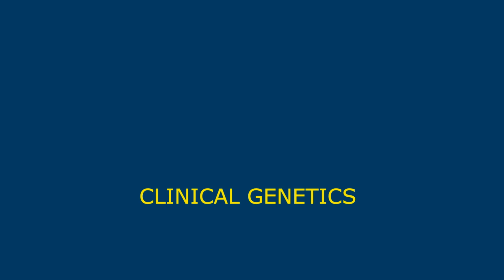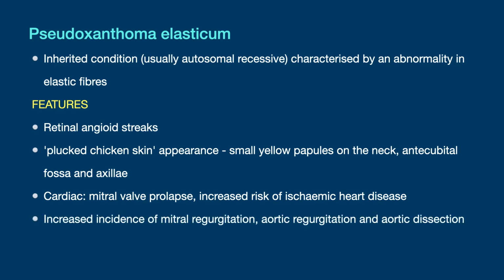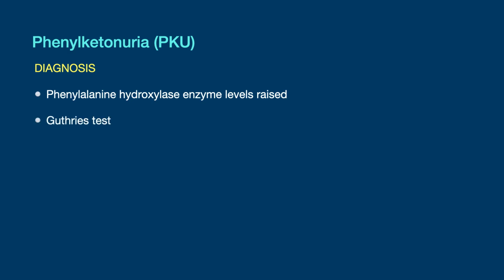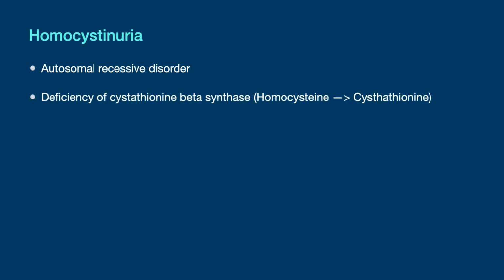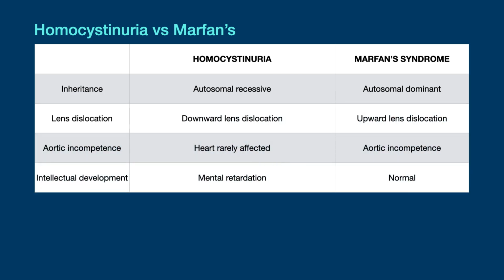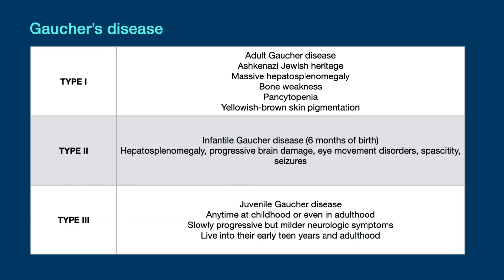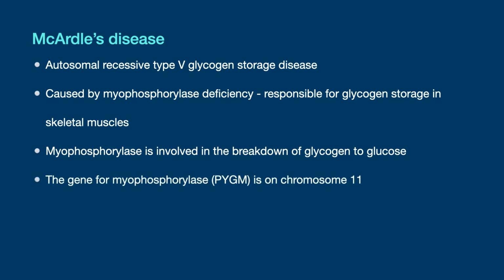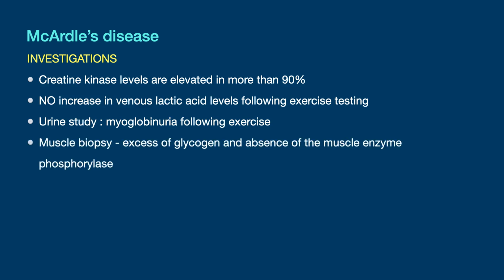Autosomal Recessive Conditions - High-Yield Review | Clinical Sciences Masterclass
Autosomal recessive conditions high-yield clinical review covering core diagnostic criteria, evidence-based management, and essential exam frameworks.

👥 Who should watch:
• Candidates preparing for international postgraduate examinations (MRCP UK Part 1, Part 2, PACES, MRCEM, MRCS, MRCPCH, AMC, USMLE, PLAB/UKMLA).